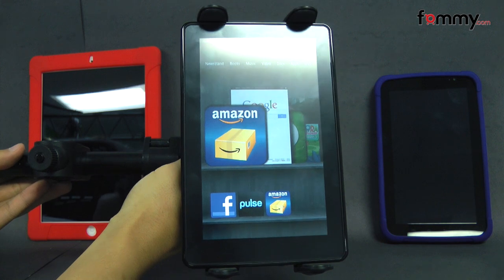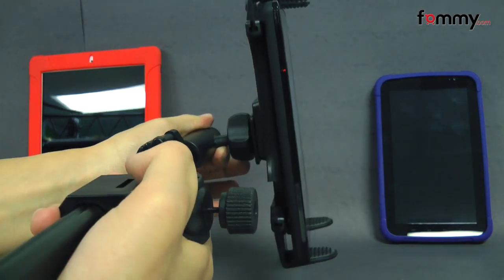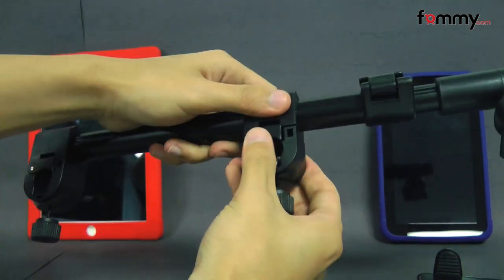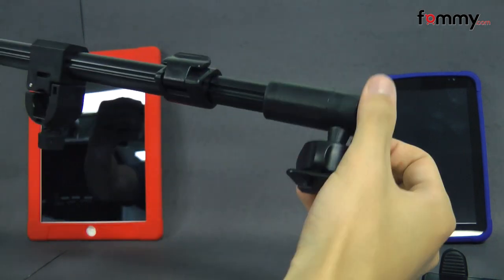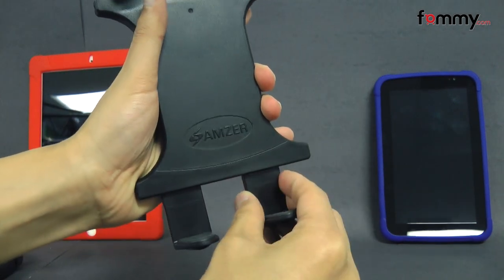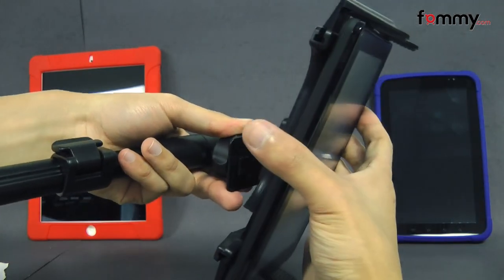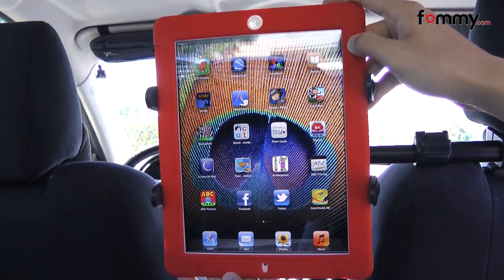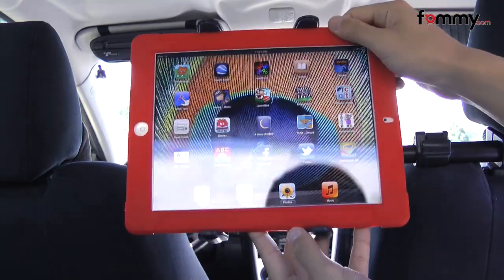Amzer® Deluxe Universal Tablet Headrest Mount Review in HD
Amzer's Universal Tablet Headrest Mount features an innovative holder that adjusts to fit any 7" - 12" tablet. The Headrest Mount allows easy positioning of tablets like the iPad, Samsung Galaxy Tab. and almost any tablet with or without a case or skin. Watch movies, play games or keep your little ones entertained while sitting comfortably in the back seat. It's as simple as that. Perfect for your next road trip or your drive around town. Safety first. With Amzer's Deluxe Universal Tablet Headrest Mount for your device!

Good News:
Fommy also going to launch iPad mini Accessories and Cases check this out

View for more iPad 4 accessories.